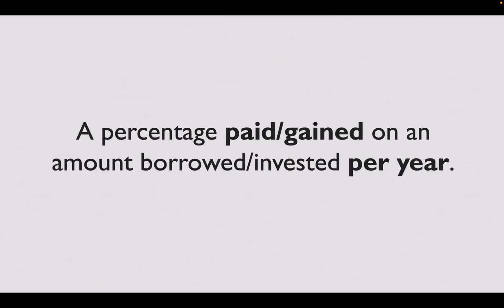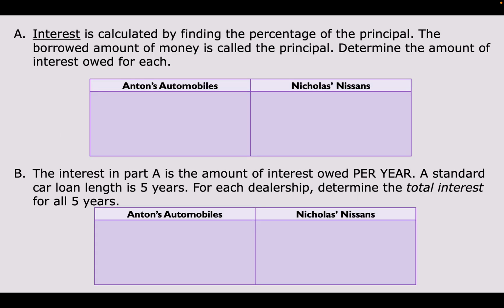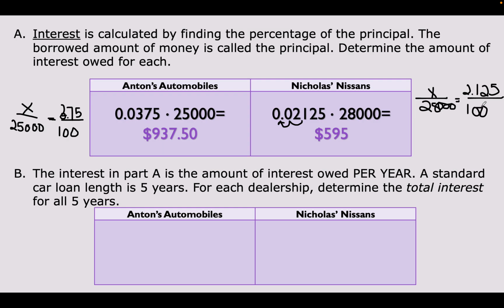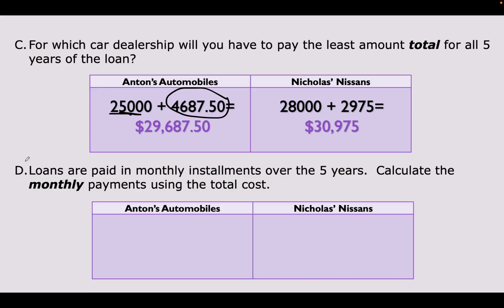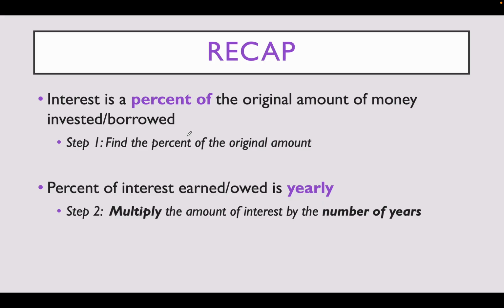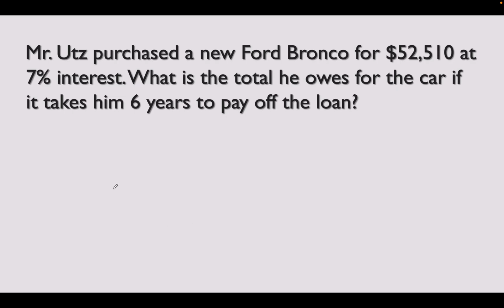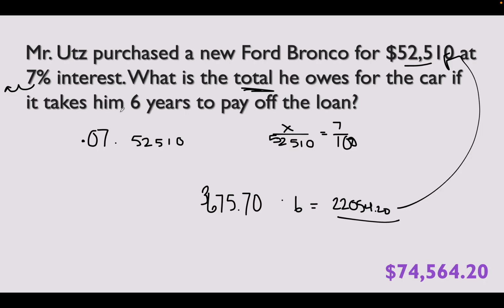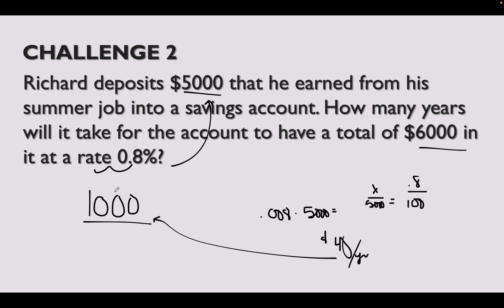6.6 Simple Interest